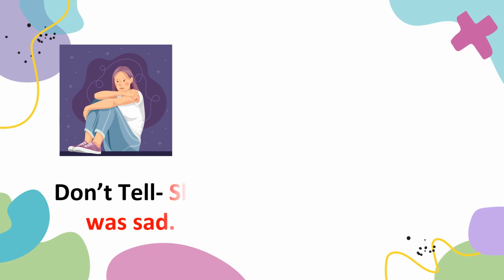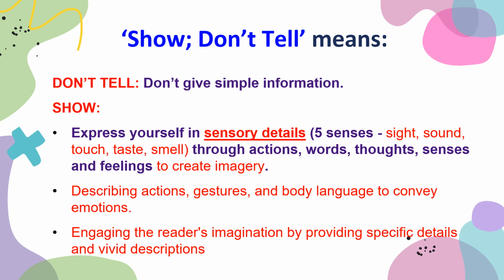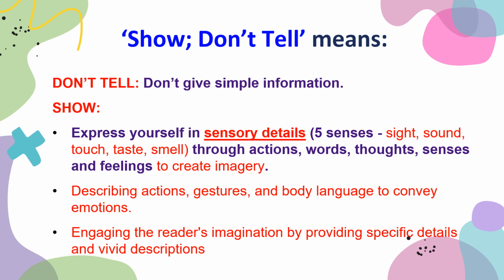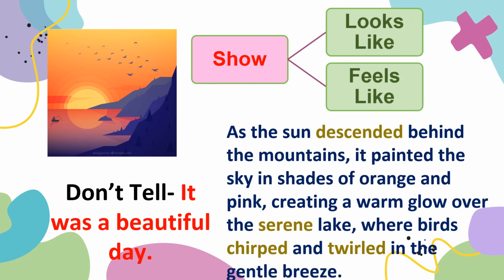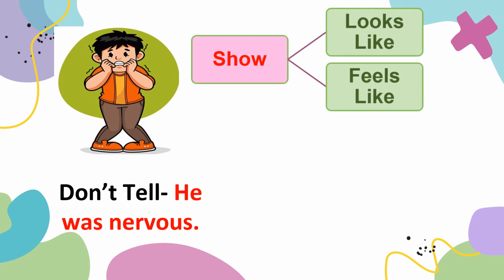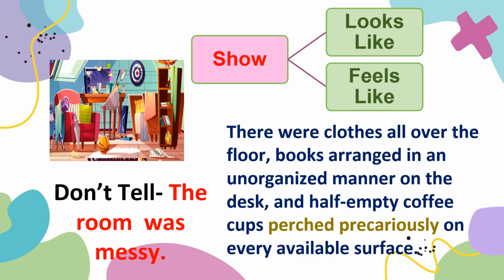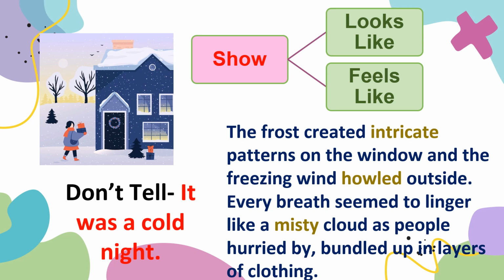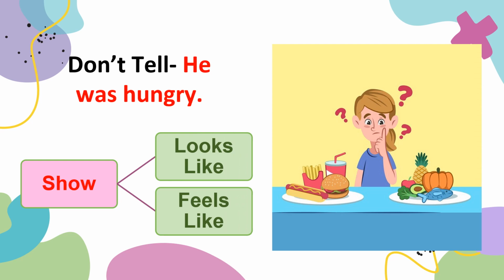Show and Don't Tell...Framing Meaningful Sentences...creative writing tips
When it comes to framing sentences, showing involves using descriptive language to paint a picture in the reader's mind,
while telling involves directly stating information without engaging the reader's senses or imagination.

Also follow RLWS- Read Listen Write and Speak

English grammar
english connection
English writing skills